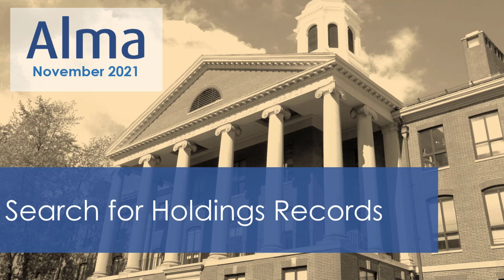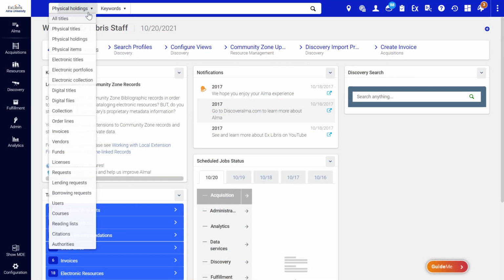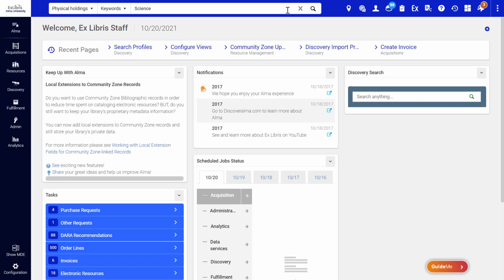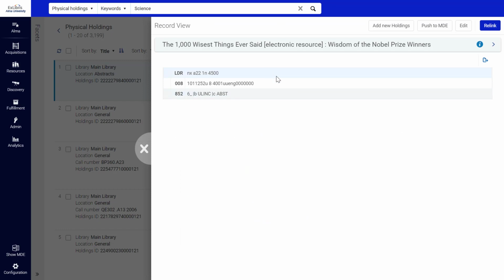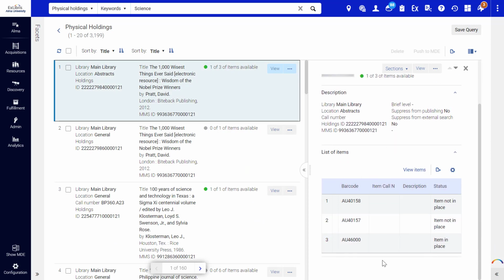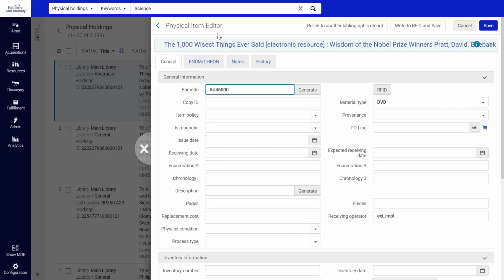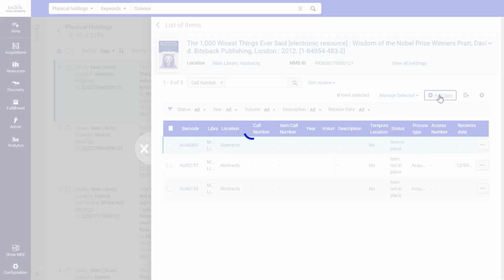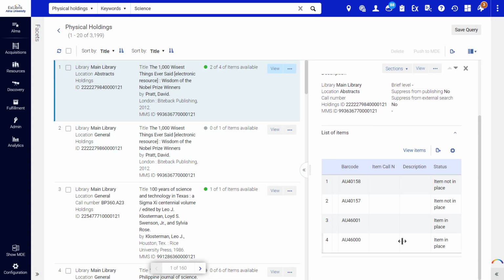Alma November 2021: Search for Holdings Records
You can search for holdings records directly from the persistent search bar. The search results page has been revamped to allow for quick editing of the holdings and its items in a more user-friendly interface.